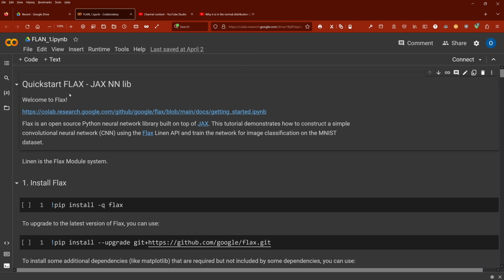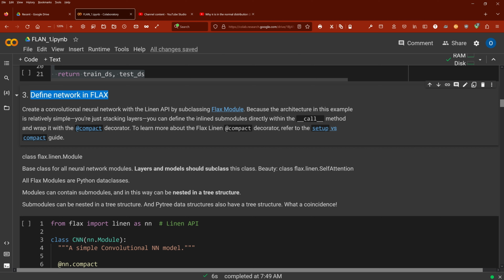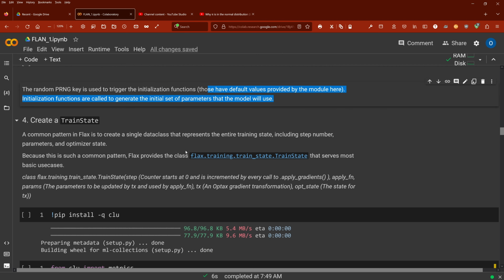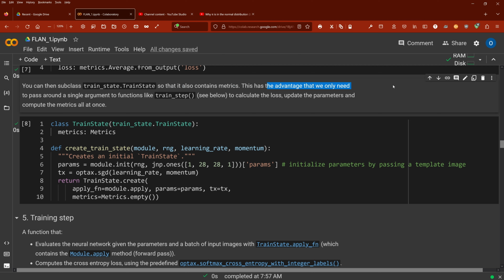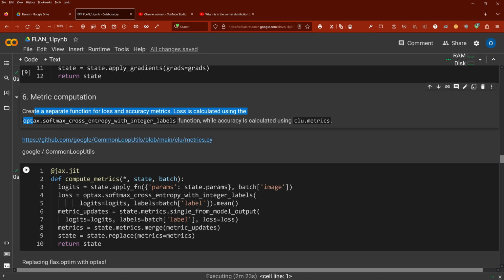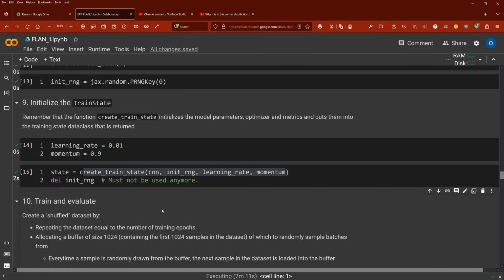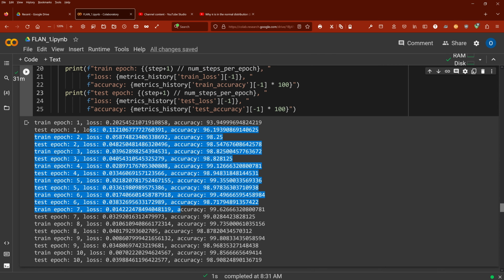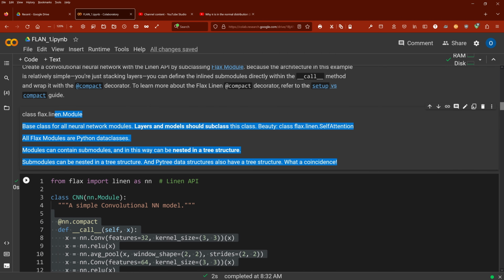Why FLAX Could Be Your New Favorite Deep Learning Library for NN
Intro to FLAX Neural Network Library on JAX: Simple code example for Beginners